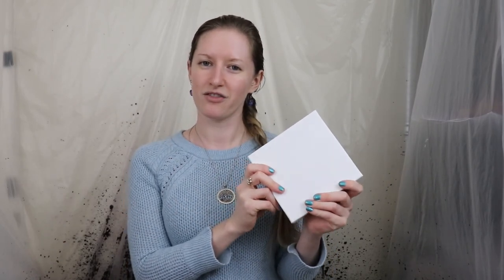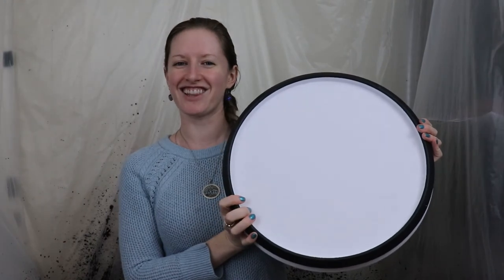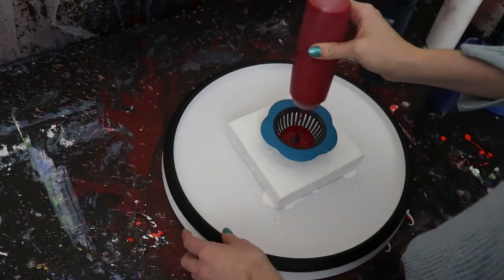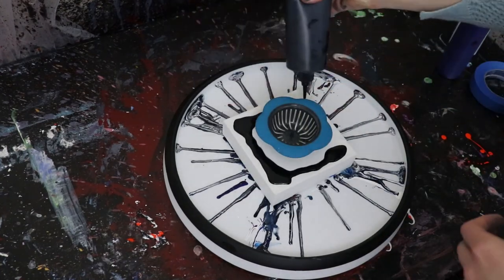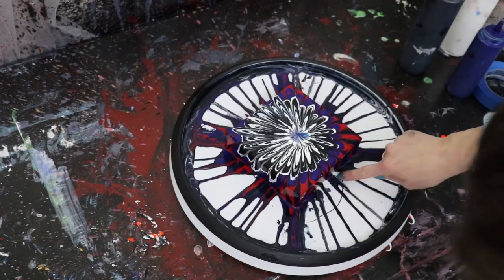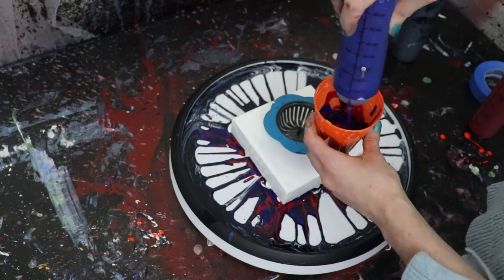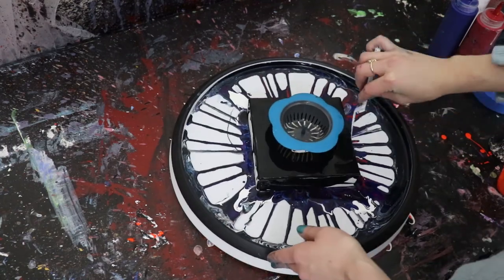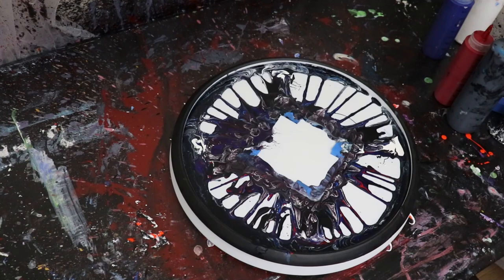365 Days of Art, Day 74: Acrylic Pour through Strainer on a Spin Table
Testing out acrylic pours on four mini canvases.